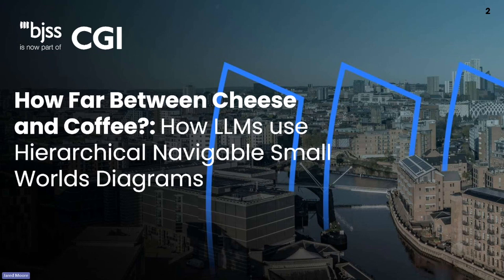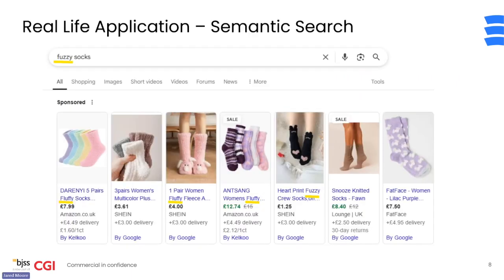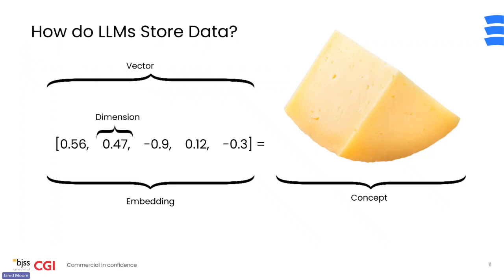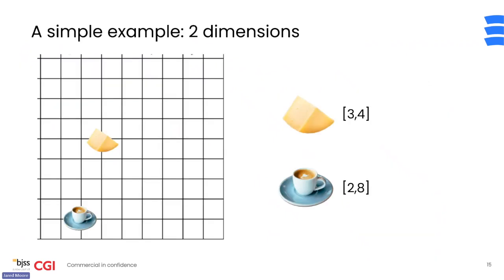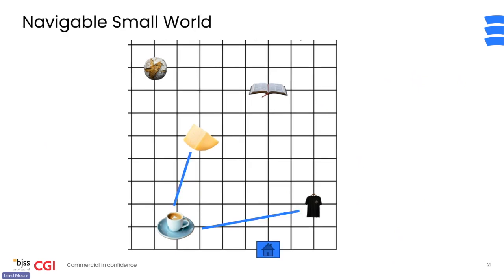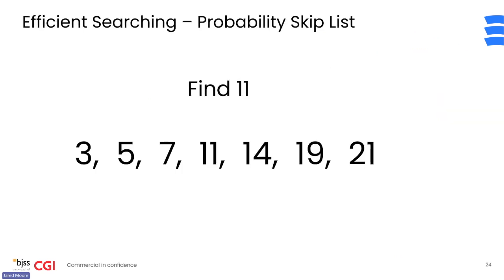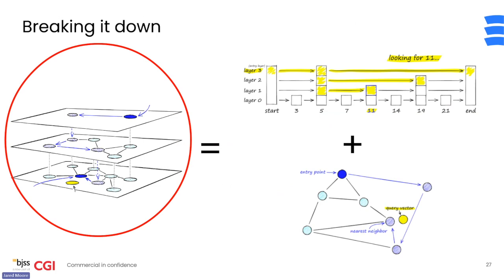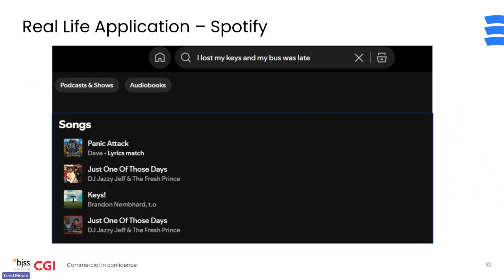Notts Techfast - How far between Cheese and Coffee?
Hierarchical Navigable Small Worlds (HNSWs) address the challenge of efficient approximate nearest neighbour searches in high-dimensional data by leveraging a multi-layered graph structure that combines long-range and local connections, enabling fast, scalable, and accurate searches.
This is particularly critical for large language models (LLMs), which use HNSWs to efficiently retrieve semantically similar embeddings from vast high-dimensional spaces, ensuring rapid and accurate processing in tasks like text generation, context retrieval, and language understanding for applications such as conversational AI and recommendation systems.

Join Notts Techfast as Daisy Everard takes us through this interesting talk.